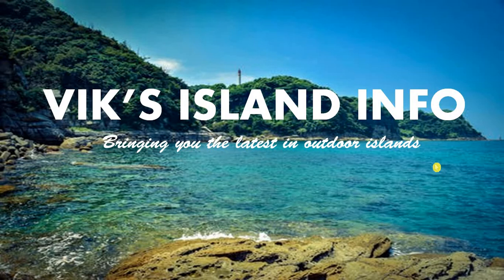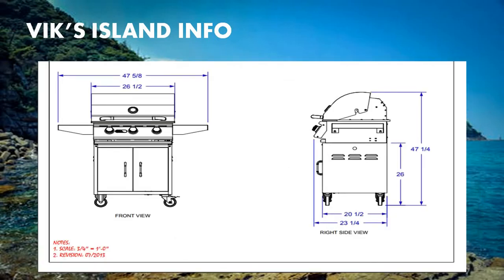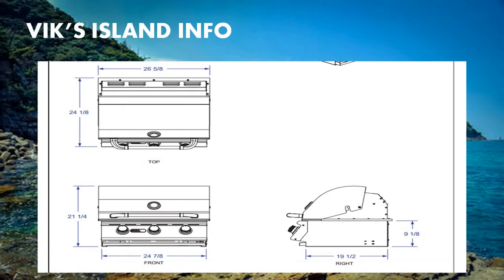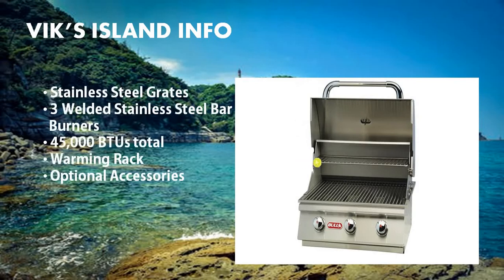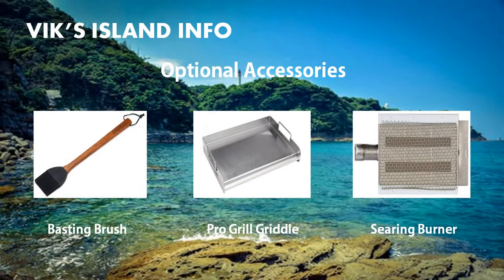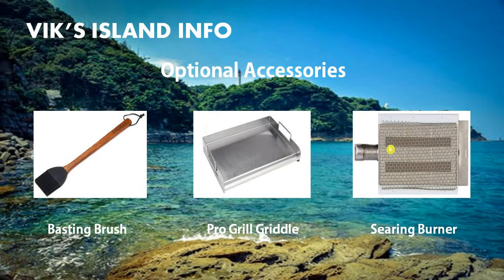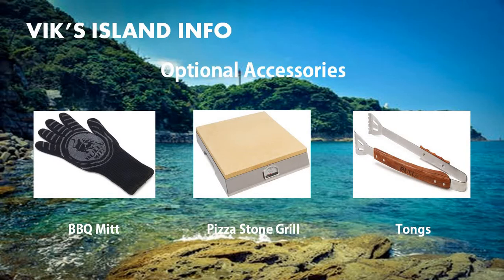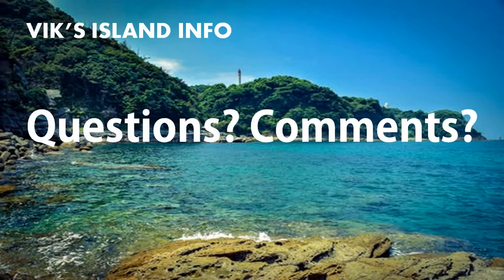Bull Steer 69101 Outdoor Grill Review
Bull Steer 69101 on Amazon

Optional Accessories:

Bull Basting Brush
Bull Pro Grill Griddle
Bull Searing Burner
Bull BBQ Mitt
Bull Pizza Stone Grill
Bull Tongs

outdoor grill reviews
outdoor grill review
outdoor kitchen grills
natural gas outdoor grill
built in bbq grill
outdoor kitchen appliances
outdoor kitchen
outdoor bbq grills
outdoor gas grills
outdoor grill
grill cart
outdoor grills on sale